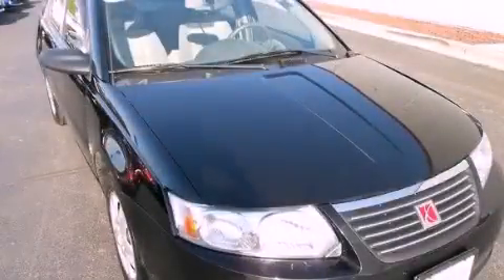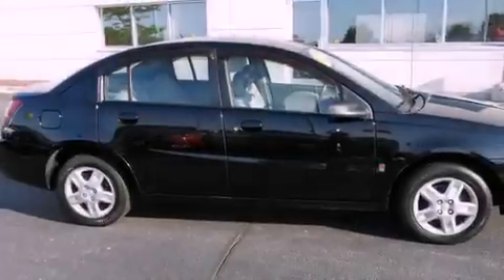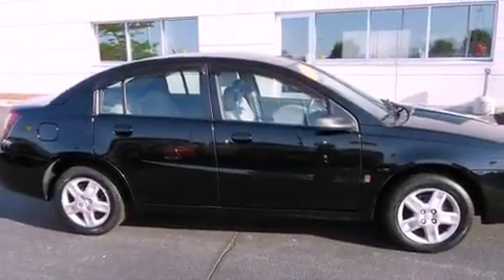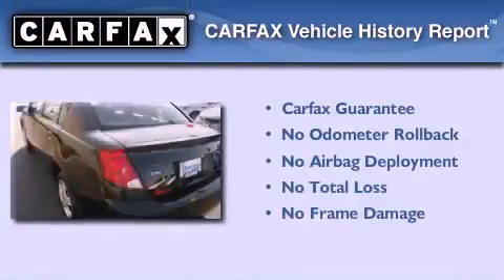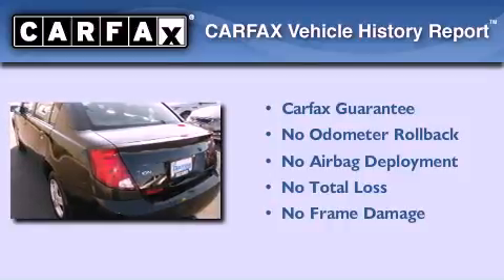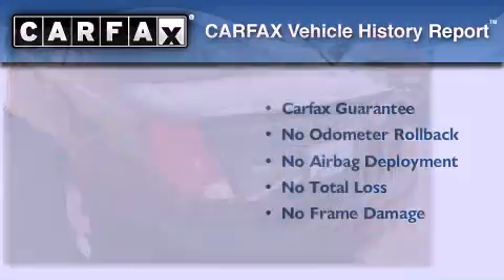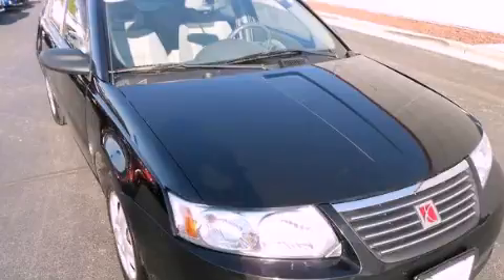Preowned 2007 Saturn Ion Fond du Lac WI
Year : 2007
 Make : Saturn
 Model : Ion
 Engine : 2.20
 Trans . : 4-Speed Automatic
 Exterior : Black Onyx
 Miles : 108,548
 Interior : Gray
 Stock : FPJK4637A

 416 N. Rolling Meadows Drive